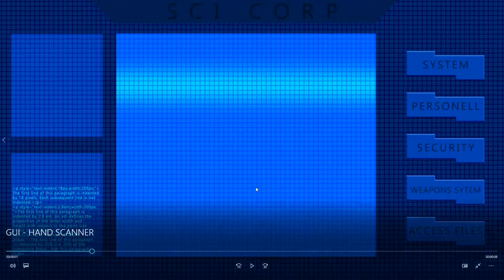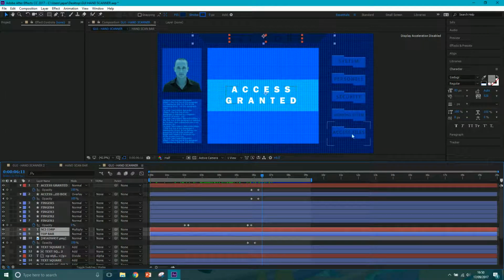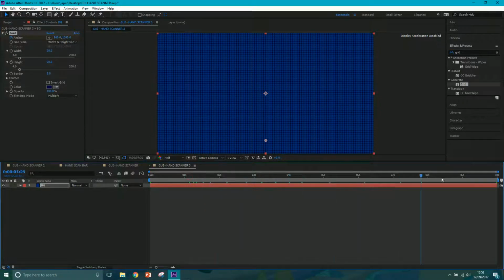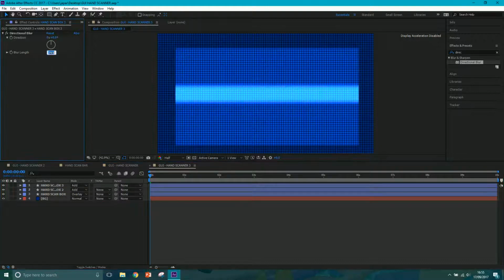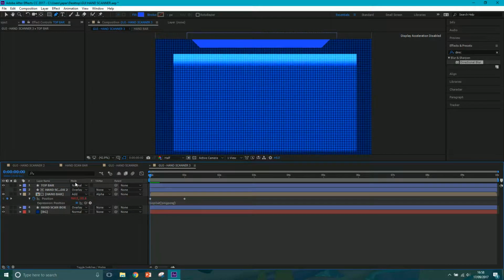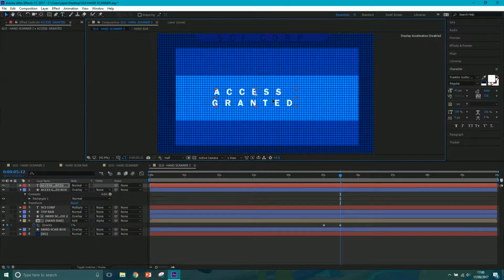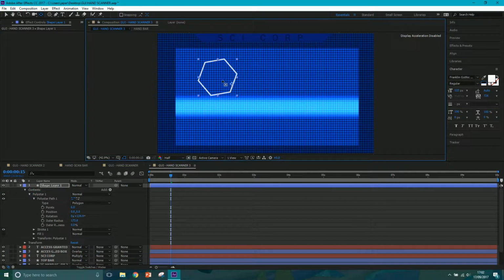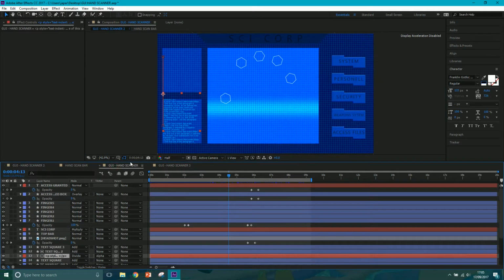After Effects Essential Training - Session 9 - GUI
In this session we will create a basic GUI Interface for a hand scanner, this will be used in our future keying and motion tracking sessions.